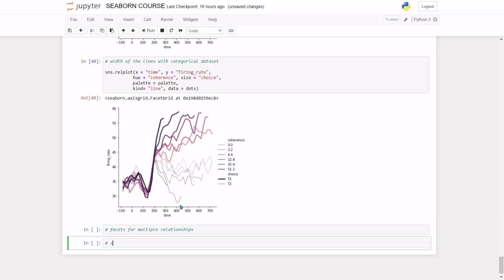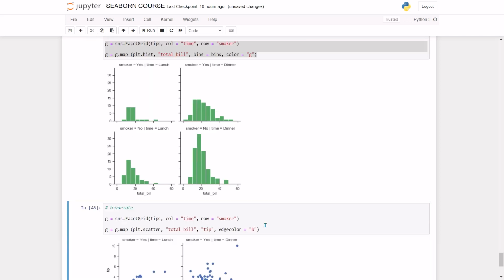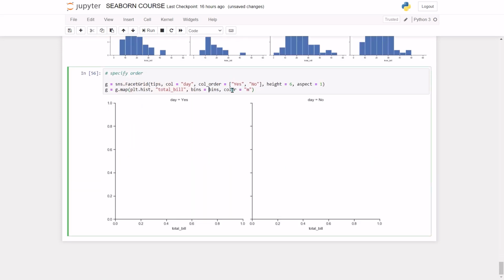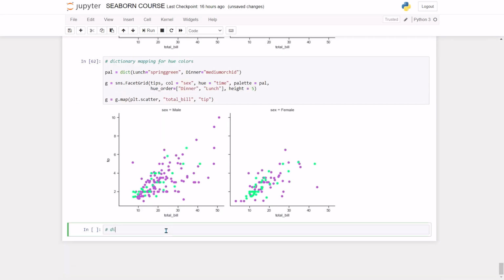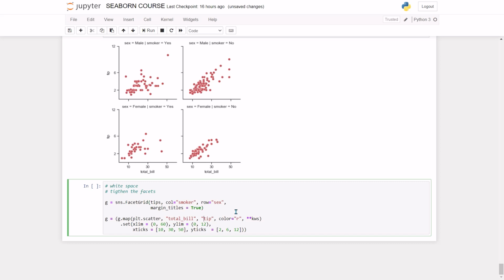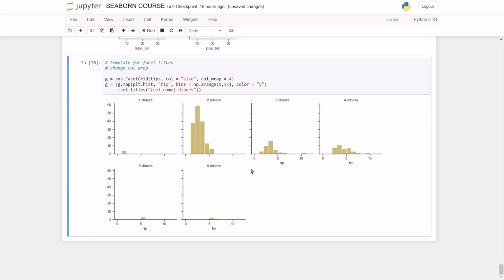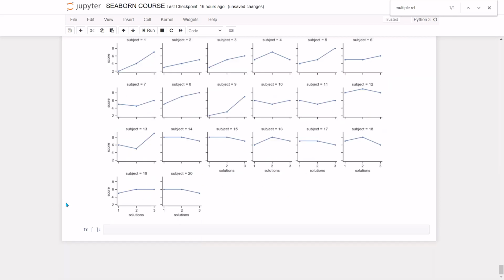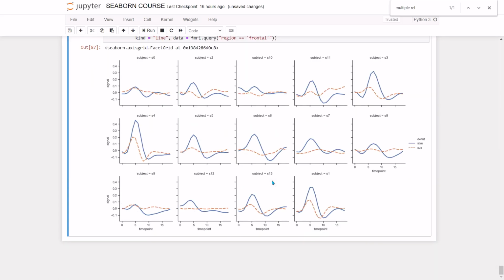003 - FACETS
40 Under 40 Analytics